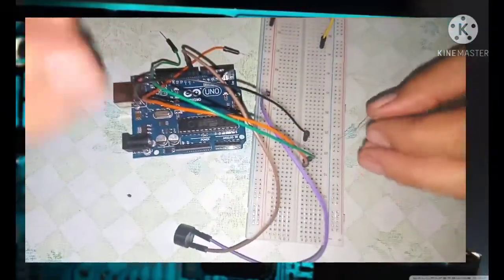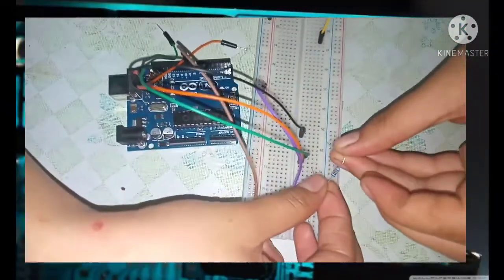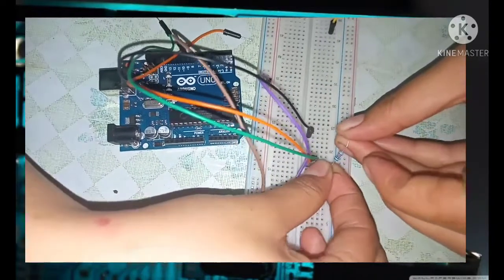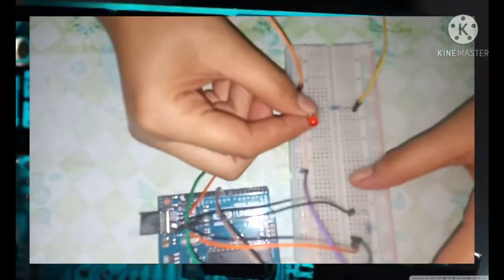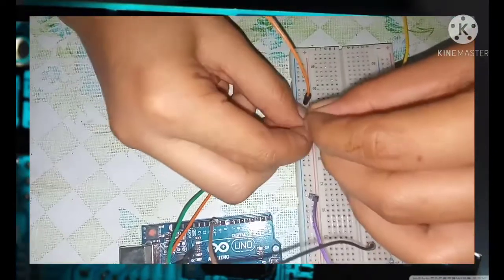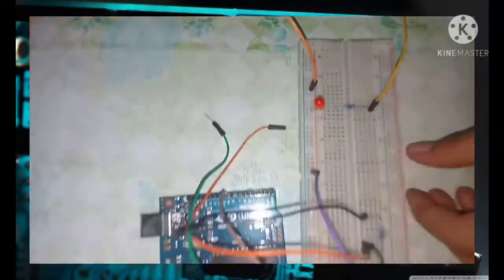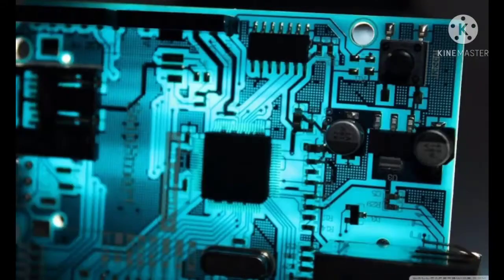ARDUINO PROJECT 8: FLAME SENSOR | Manalo | Catapang